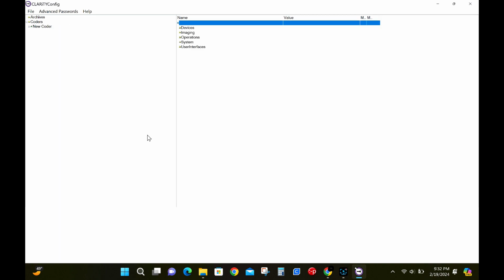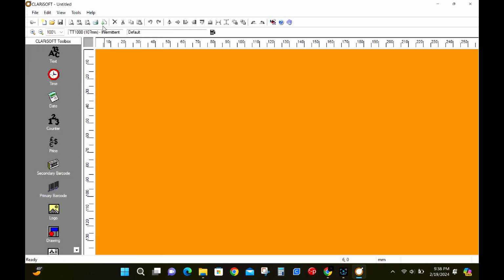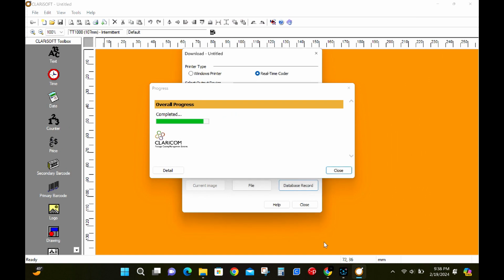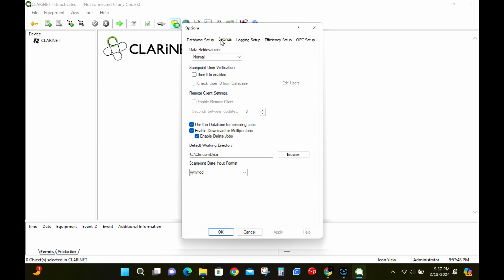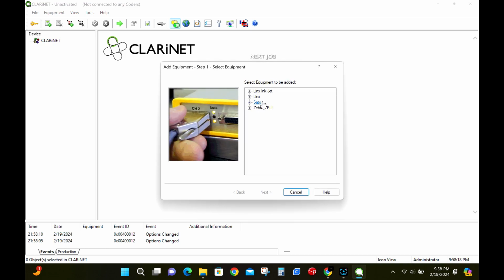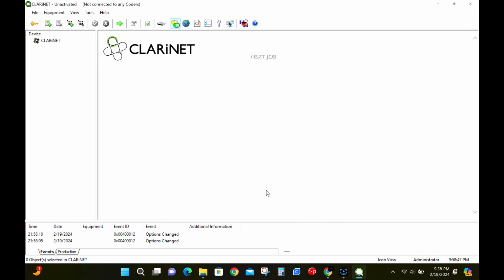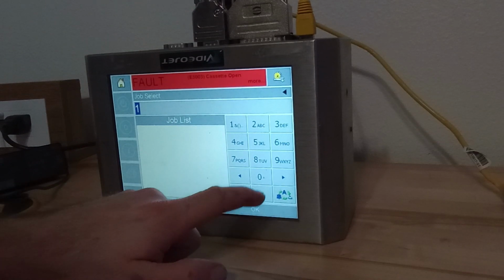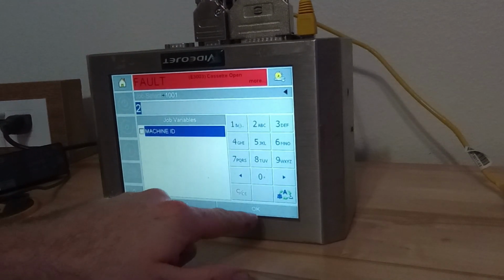Mastering Videojet Clarisoft & Clarinet Connection Tutorial PART 2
For help reach out
Customer Service
Part 2 Unlocking the Database
Videojet Clarisoft and Clarinet
Welcome to our step-by-step guide on seamlessly integrating your Linx TTO printer with Videojet Clarisoft and Clarinet software. In this comprehensive tutorial, we navigate through each software, providing clear instructions on how to establish a remote database setup. Whether you're a beginner or seasoned professional, this video ensures you master the process effortlessly. Don't miss out on unlocking the full potential of your printing setup!